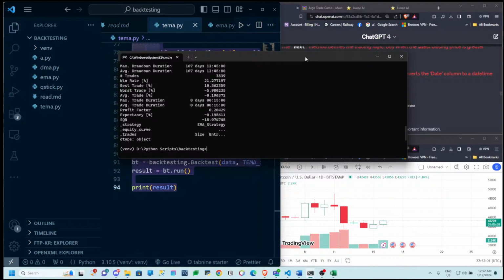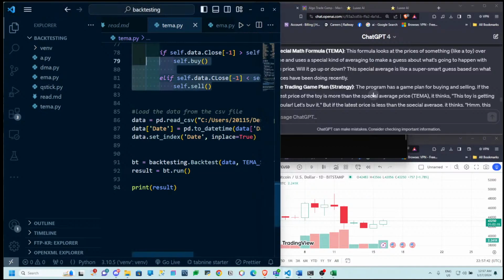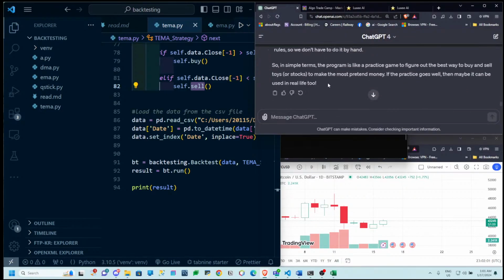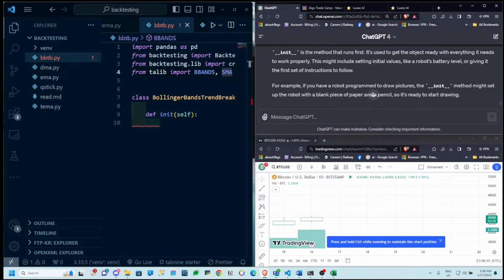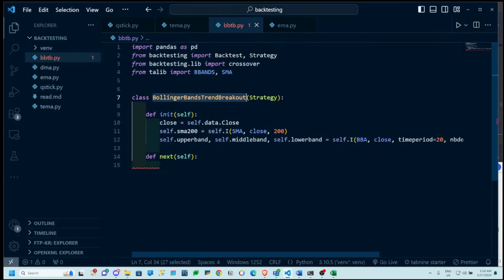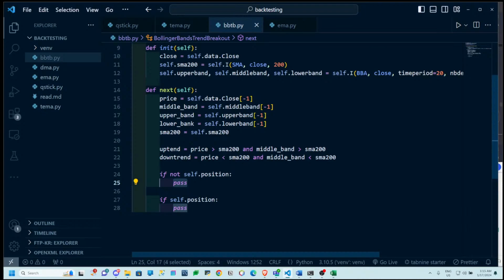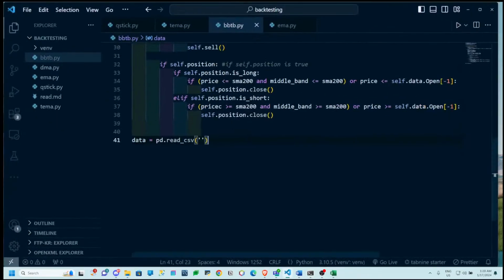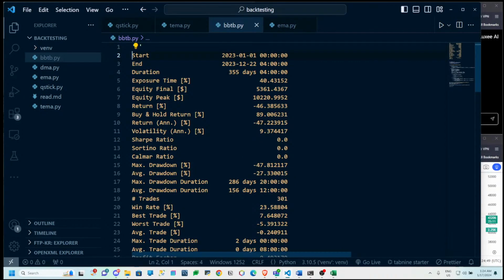Mastering the Market with Backtesting Brilliance - 2 (Continued)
Learn exactly how to automate your trading step by step